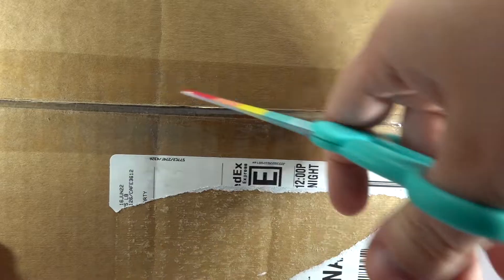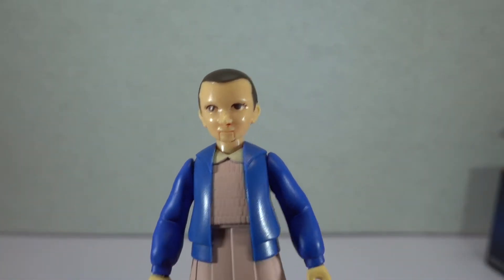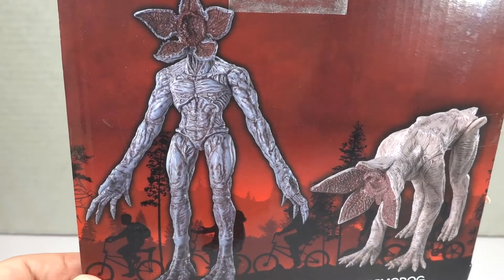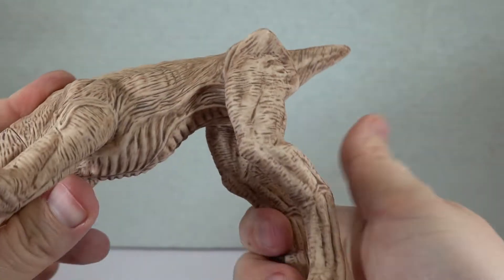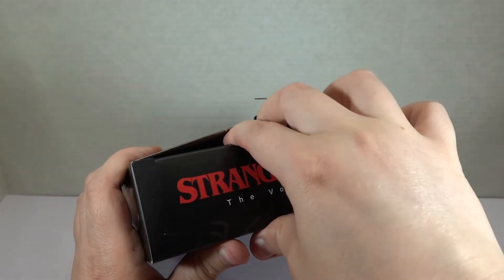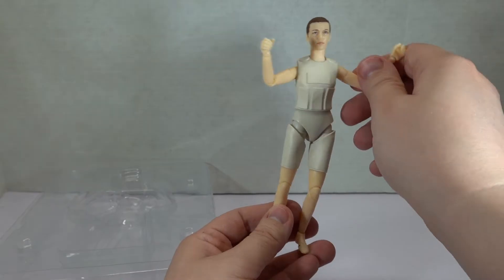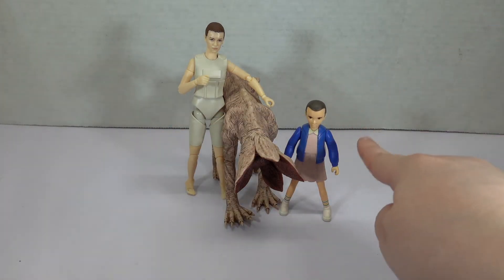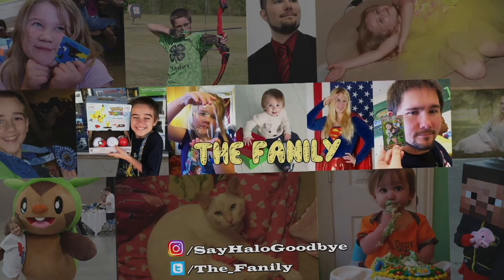Stranger Things Bandai Action Figures Unboxing - The FANily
Bandai just sent me a box of pretty cool Stranger Things action figures, and I can't wait to unbox them, get a closer look, and show you the details!  Thanks @bandinamcoplay

Sign up for our FREE newsletter to keep in the loop